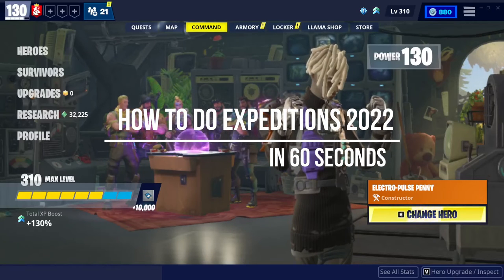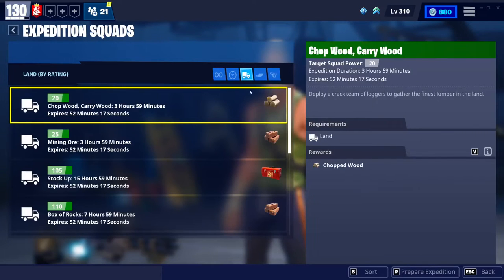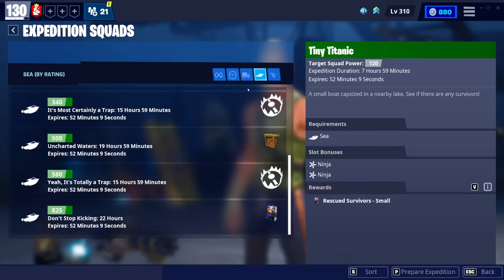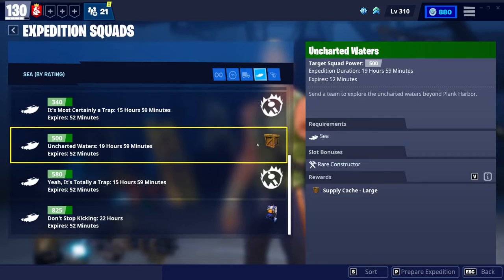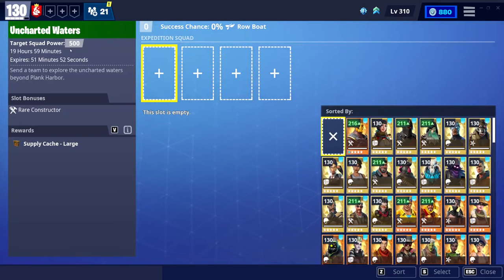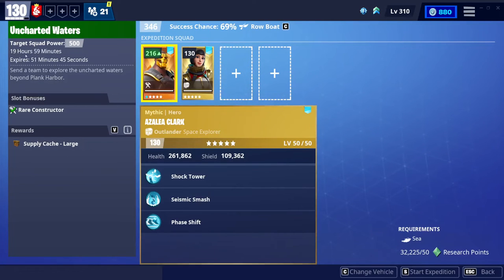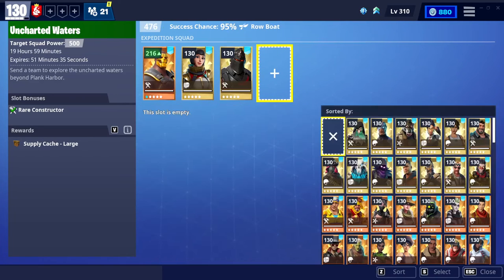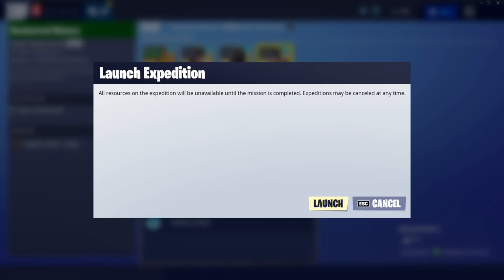HOW TO DO: EXPEDITIONS 2022 (Full Vid)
Thanks for Liking & Commenting & Subbing on my videos! You all give me such motivation to continue making videos! I LOVE YOU ALL!